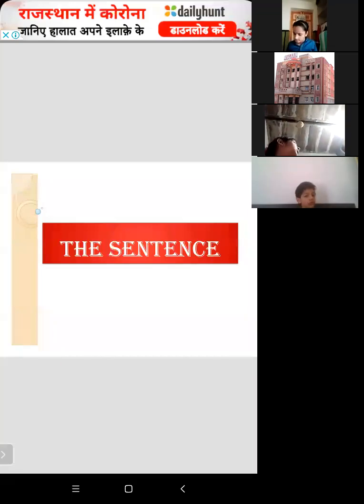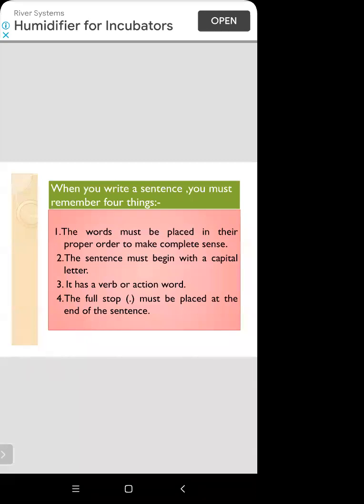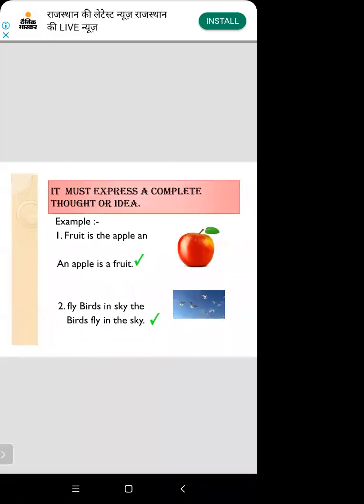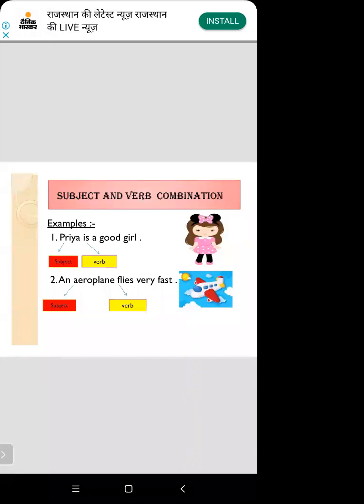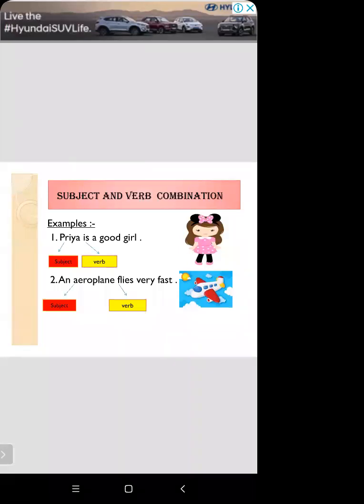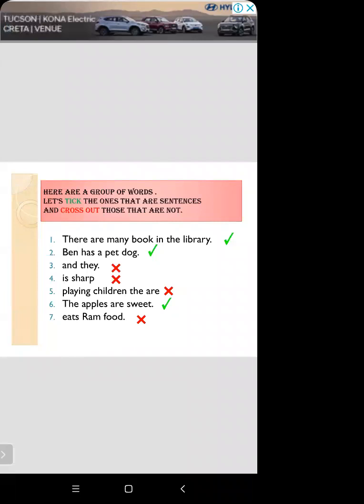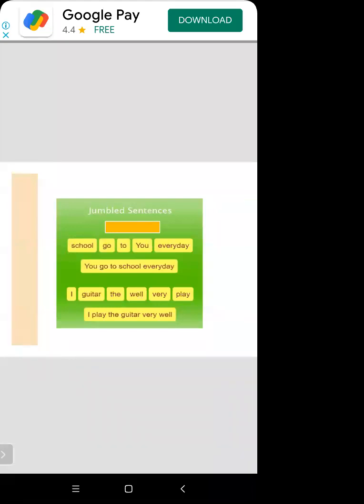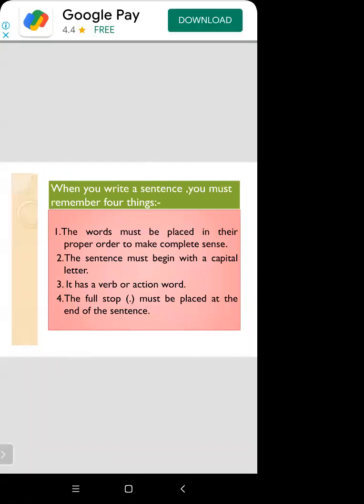What is Sentence, What are the characteristics of Sentence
Class - IV - English Grammar - Online Class 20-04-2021 by Rashmi Ma'am (LPS)